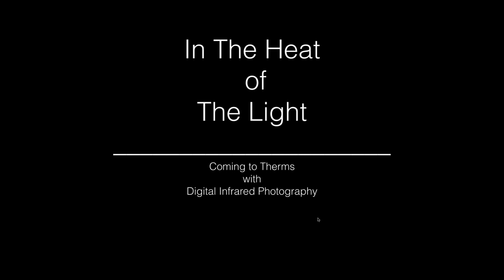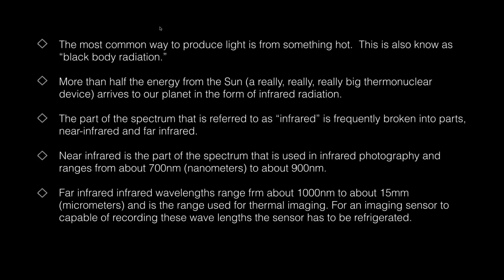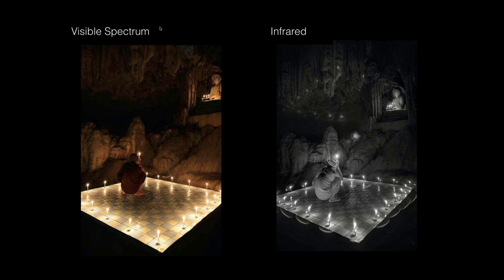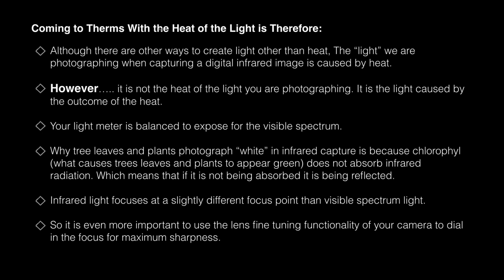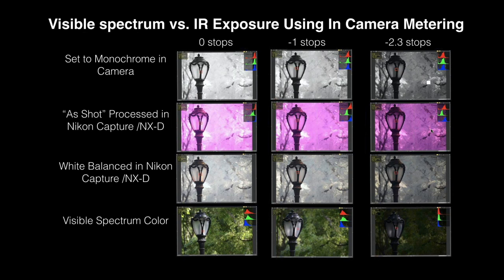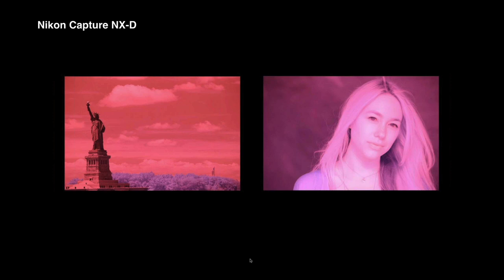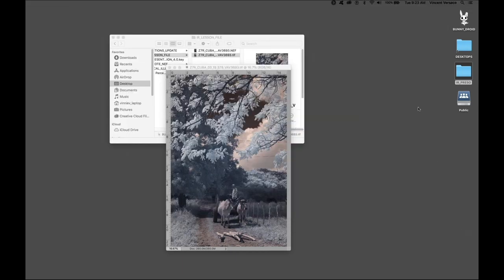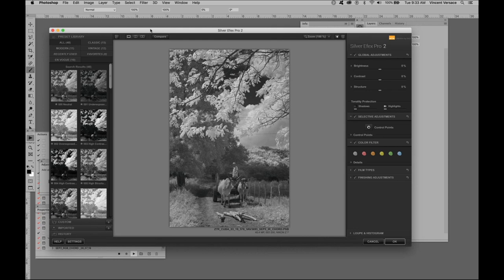Would You Like To Learn How To Post Process Digital Infrared Photography? Starring Vincent Versace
Learn how to post process digital infrared photography with the Nik collection 2 by DxO starring Vincent Versace.

Vincent Versace (versacephotography.com), internationally recognized pioneer in the art and science of digital photography, will explore in-depth the diverse and dramatic world of creative possibilities opened up by shooting in Infrared. The goal of this webinar is to guide you through different in-field shooting considerations as well as post-processing solutions leading to the creation of your perfect Infrared images - both landscape and portrait.